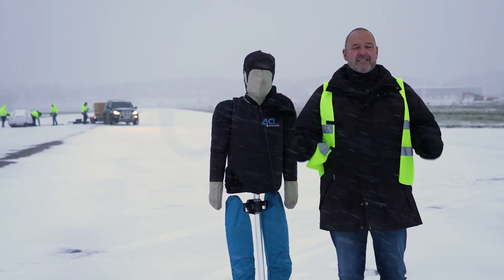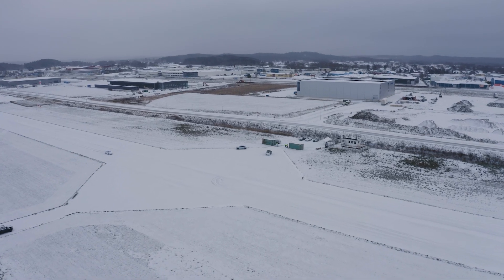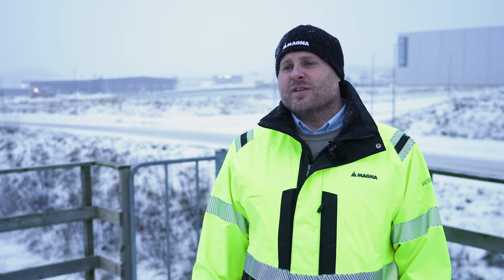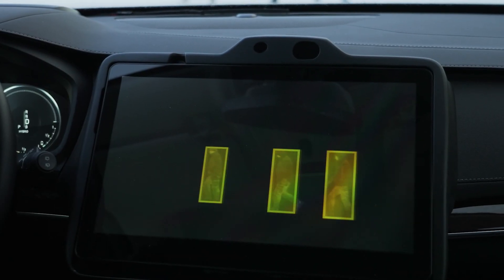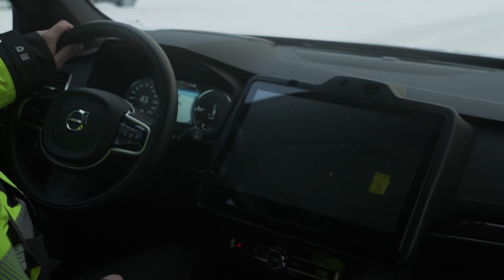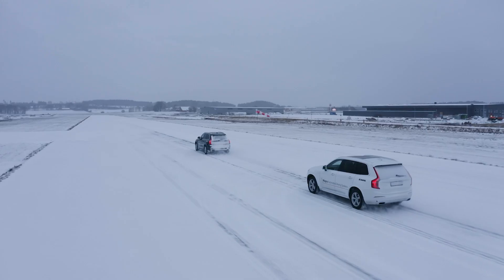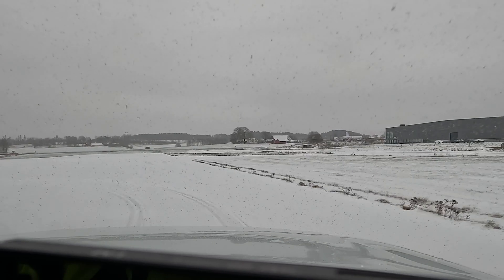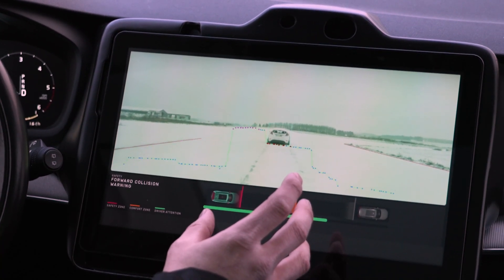The Future of Driver Assistance Systems powered by Magna | Development Test Review English 2024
Being one of the largest suppliers of the Car Industry Magna continuously  develops new Driver Assistance Systems. During my visit of their proving ground in Sweden I had the chance to talk to the engineers and experts of Magna. They explain what kind of new systems will be available and how their will make our drive more comfortable and save in the near future.